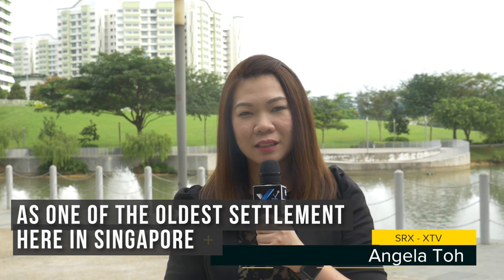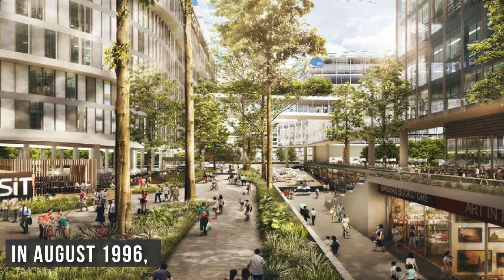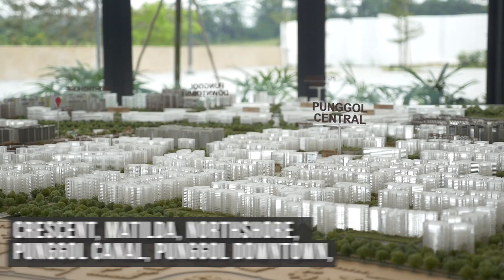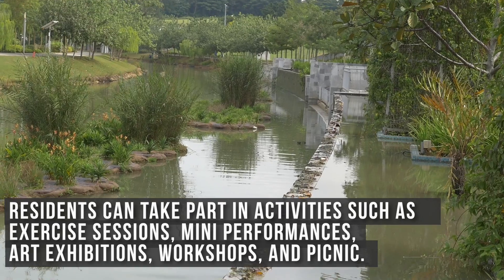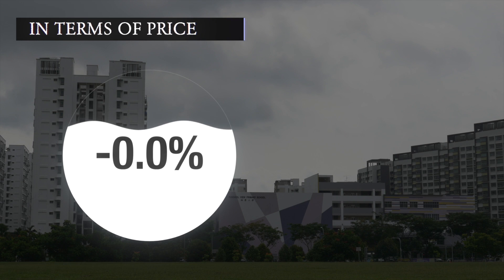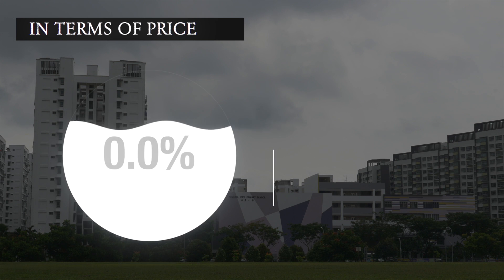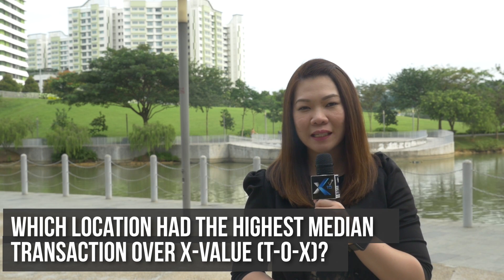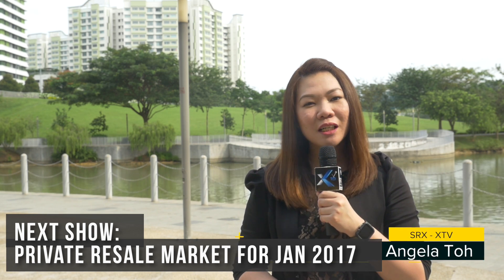Once a rural district. Now an Eco-Town.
One of the oldest settlements that has existed 200 years ago, Punggol has transformed into a largely sought after waterfront town.